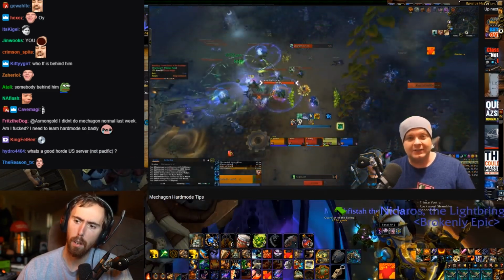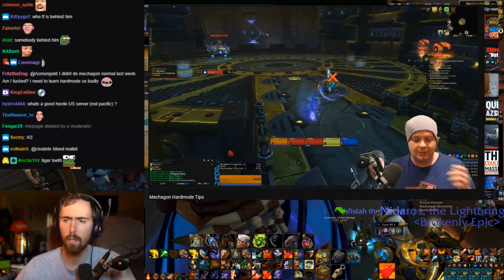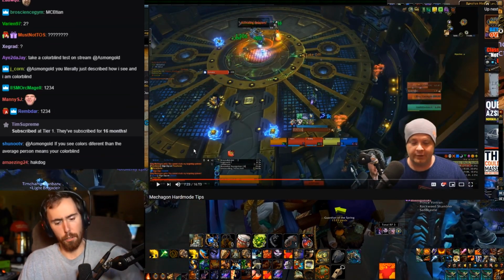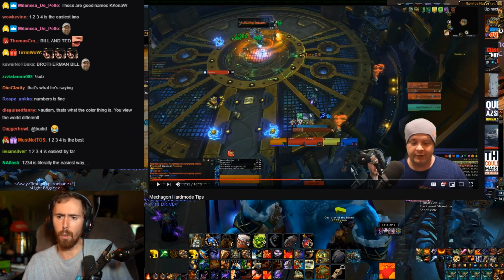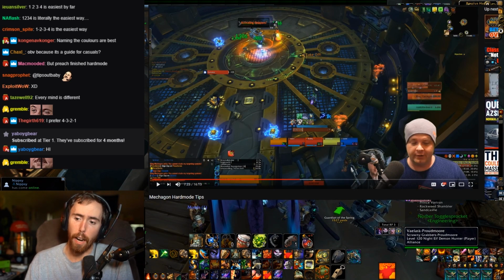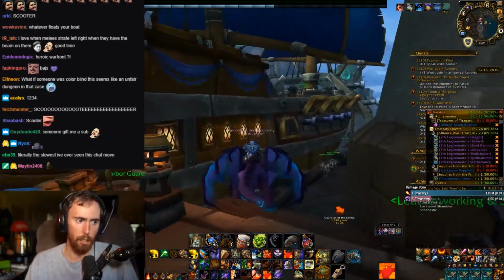Asmongold Reacts to Part of "Mechagon Hardmode Tips" by Preach Gaming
Hope you guys enjoyed, make sure to go give Preach a ton of support!